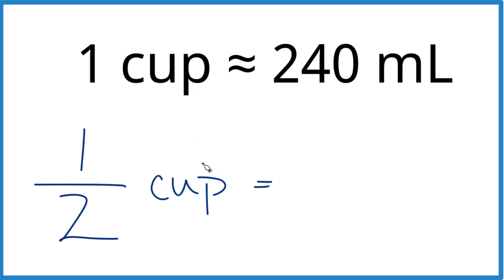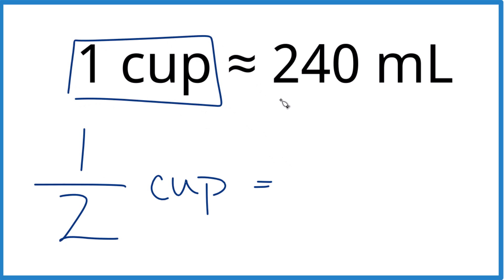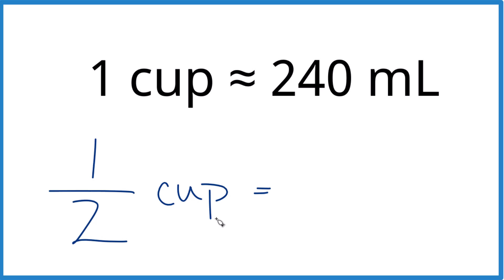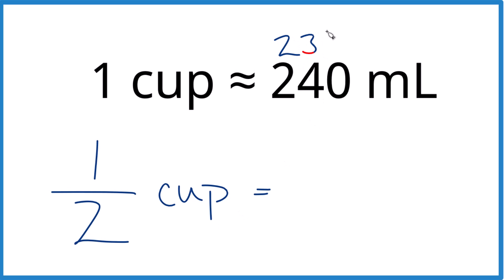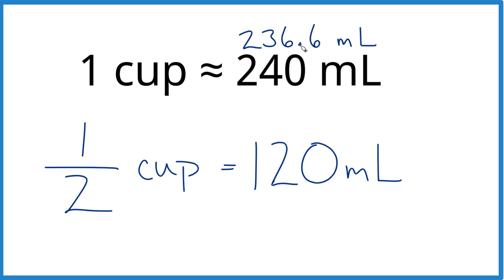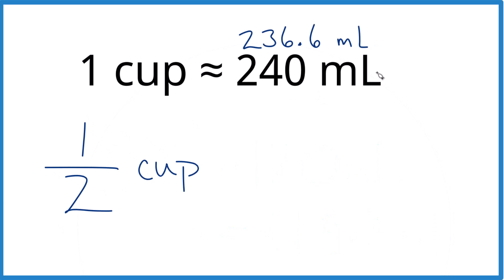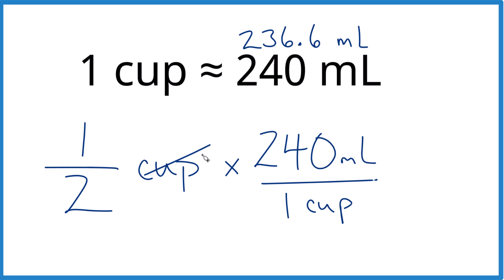How to Convert 1/2 Cup to Milliliters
To convert 1/2 cup to milliliters, start by knowing that 1 cup is approximately 240 milliliters. To find the milliliters in 1/2 cup, you multiply 1/2 cup by 240 milliliters per cup, which gives you 120 milliliters.

For more precise conversions, some sources use 1 cup as 236.6 milliliters. Using this figure, multiplying 1/2 cup by 236.6 milliliters per cup results in 118.3 milliliters.

So, for practical purposes, 1/2 cup is about 120 milliliters, but for exact measurements, it can be 118.3 milliliters. This is useful when cooking and needing to convert between cups and milliliters.